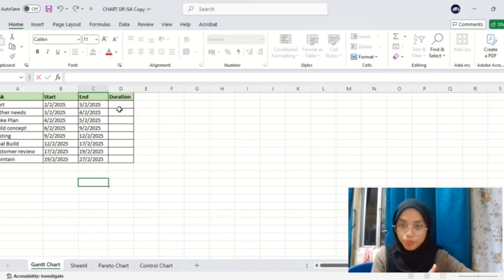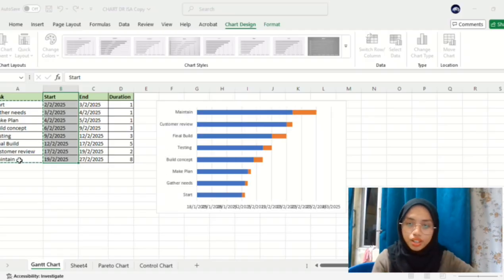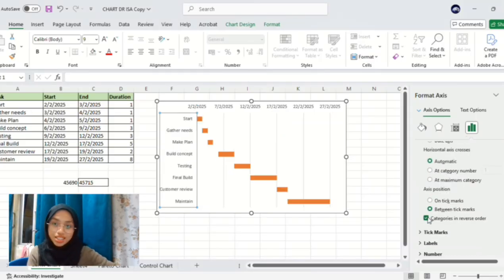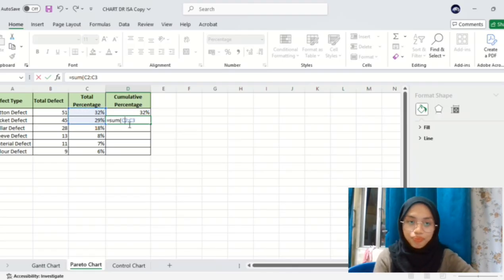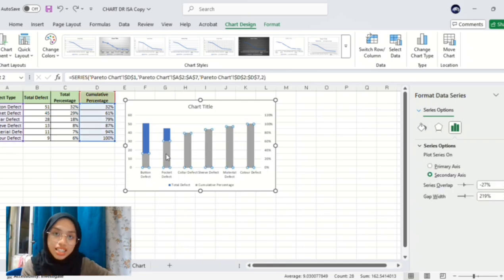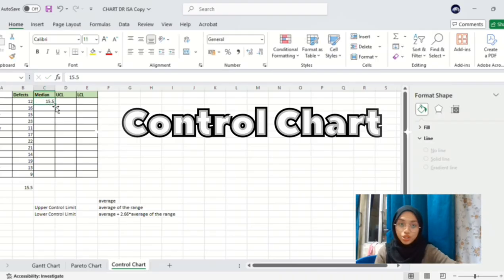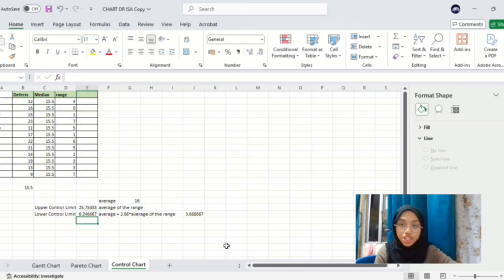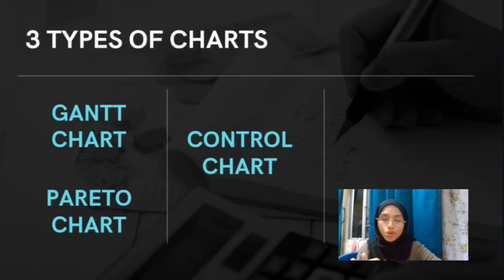BC30603, INDIVIDUAL ASSIGNMENT, SEM 2 24/25